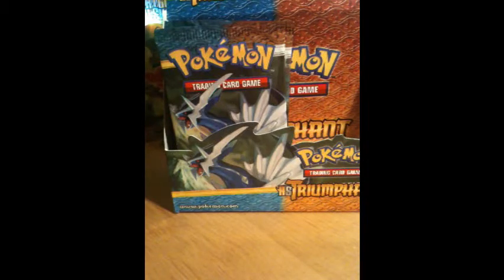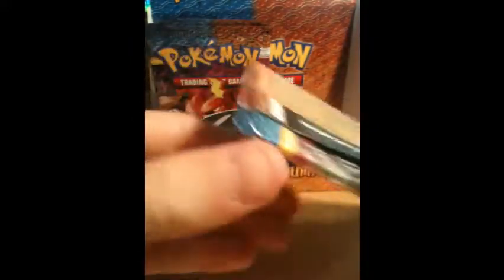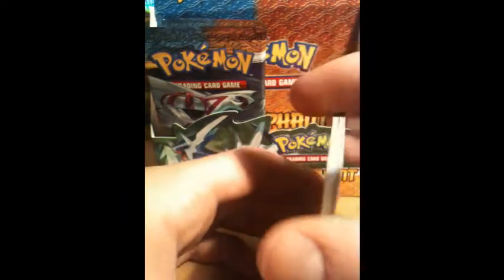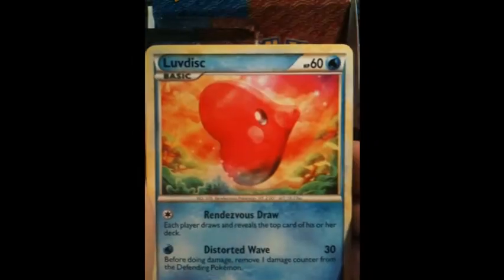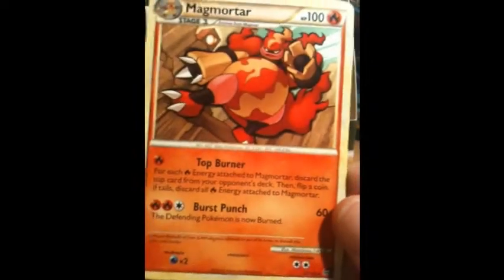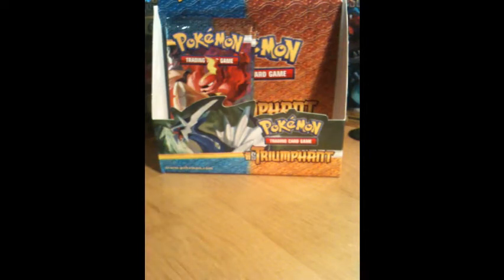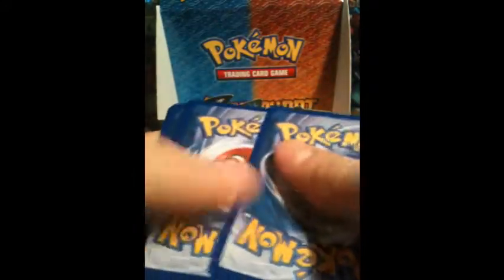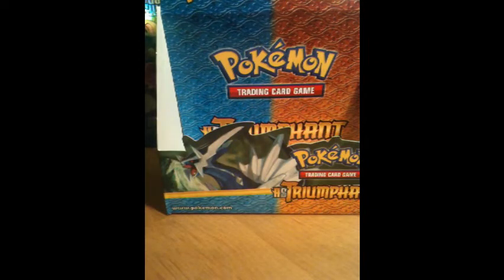Pokemon Triumphant Booster Box Part 4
el parte final!! beast.

pokemon triumphant booster box part opening ccg tcg pulls rare common uncommon pokedrew22themaster holo prime legend lv.x cards deck card game pack update binder painting hypnosis updated dark gathering dragon magic trading team collection packs haircut "mind control" gladiator proof dad aren choir halls match brain month "yugioh cards" "pokemon cards"